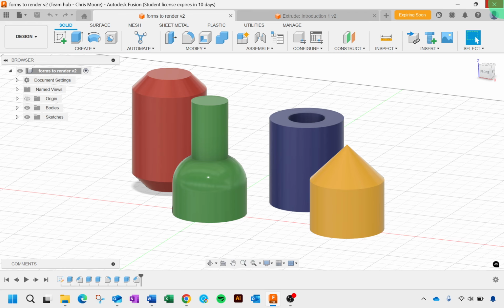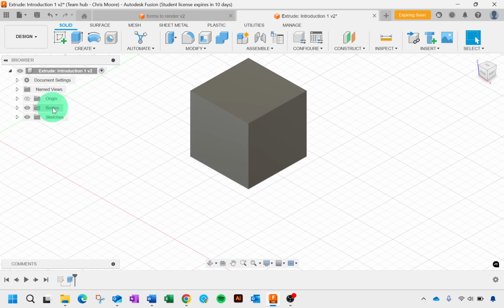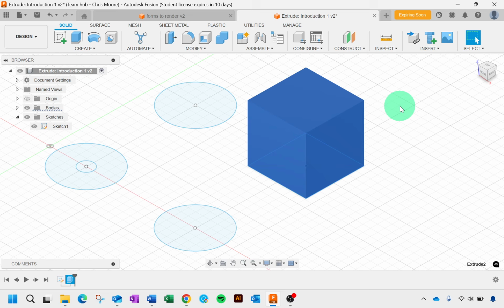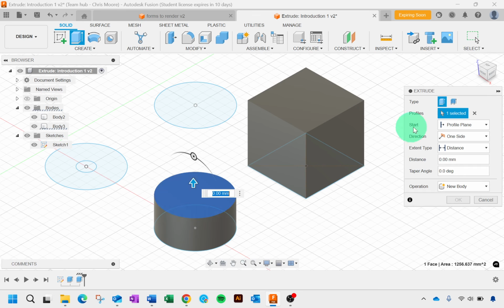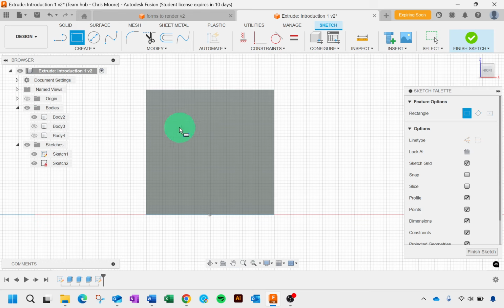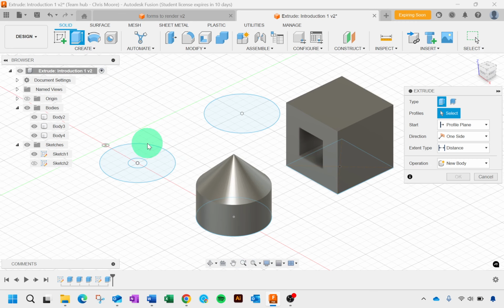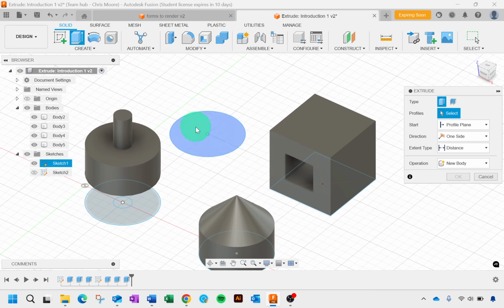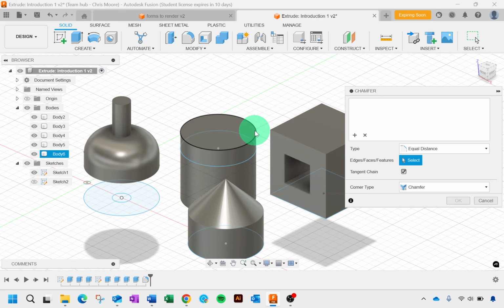5. Extrude - Fusion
Select OPEN IN FUSION even if prompted that file contains NO GEOMETRY

Introduction 0:00
Sketch to extrude 1:02
Extrude 1:25
Bodies in browser 2:03
Sketch no longer visible 2:15
Extrude in feature tree 2:29
Press Pull vs Extrude 3:00
Traper (cone) Extrude 4:18
Join bodies 4:44
Cut bodies 4:55
Offset or object) Change extrude start 6:29
Intersect extrude 6:53
Extrude two different directions 7:27
Modifying bodys filet vs chamfer 8:03